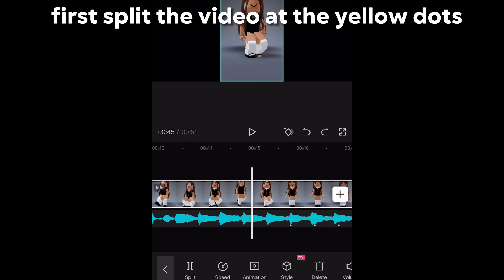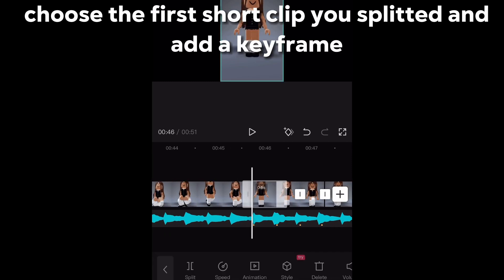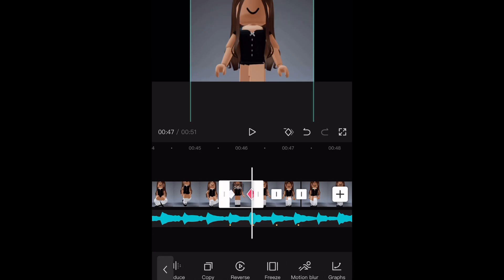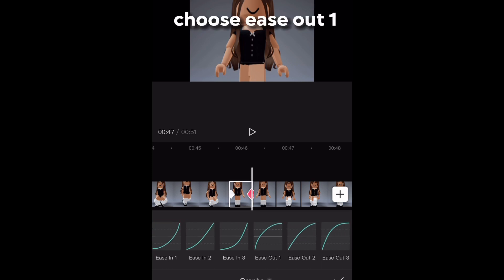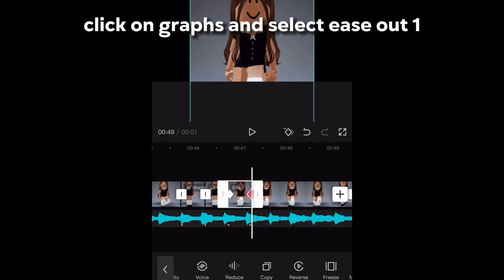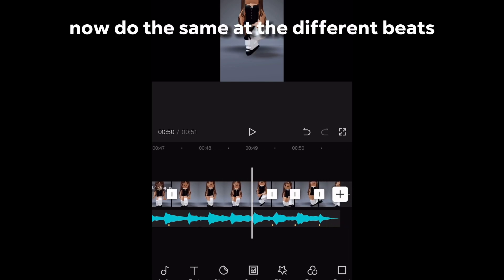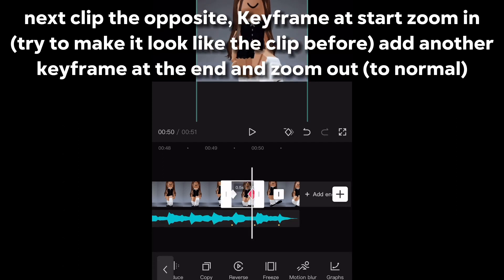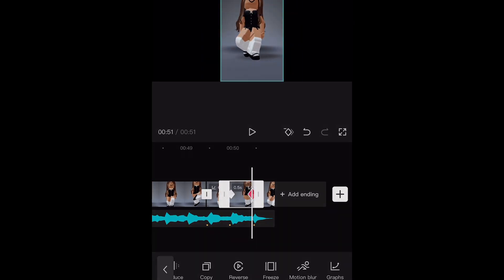smooth zoom for beginners | capcut tutorial